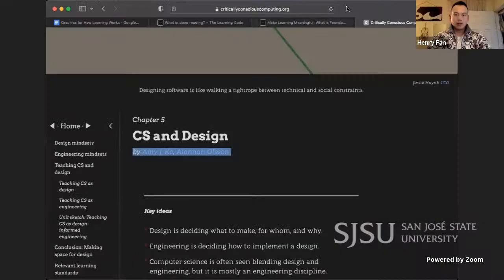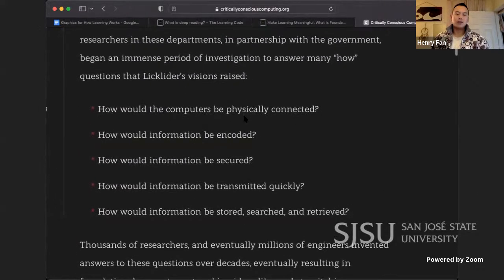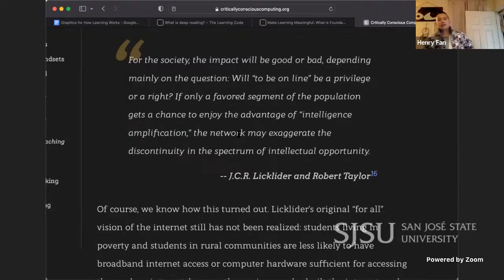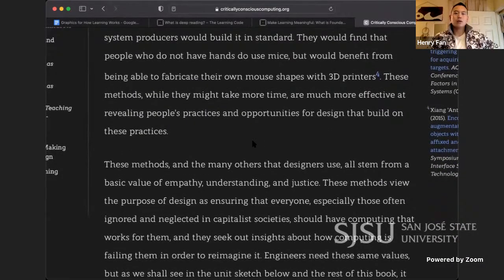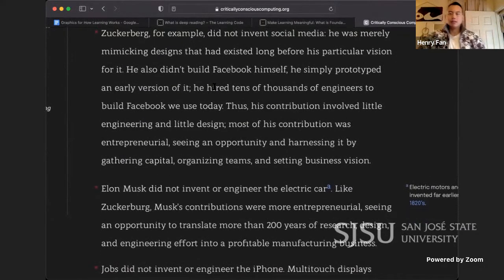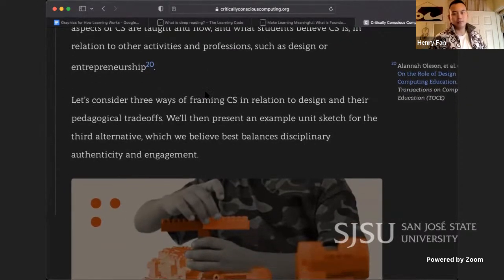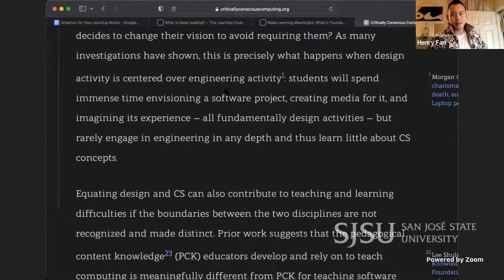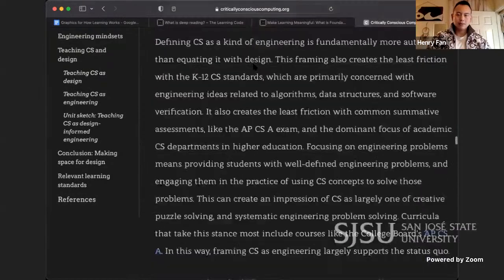Ch. 5: CS and Design by Amy J. Ko, Alannah Oleson, reading and reflection